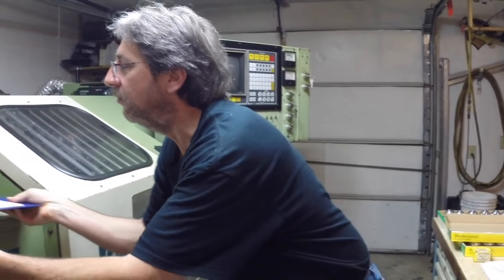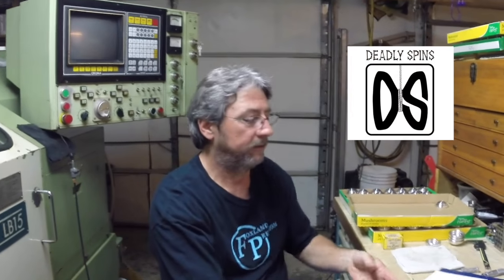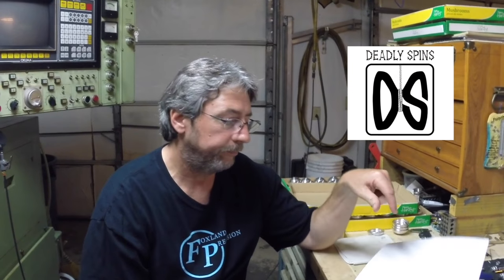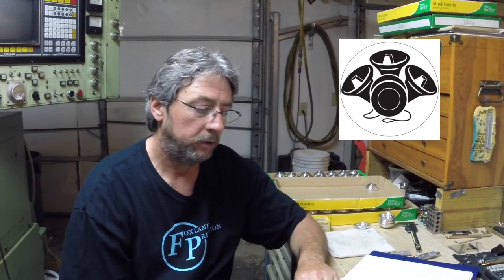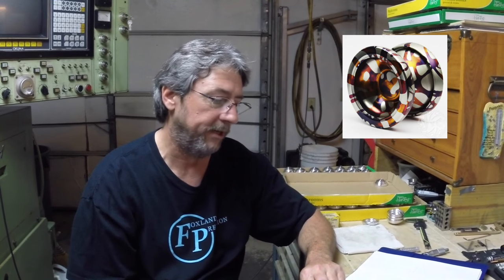Interview With Alvin Rollins (Foxland Precision) - Thrower's Corner - S1E15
Alvin from Foxland Precision plays a much bigger role then you realize in the yoyo community. More companies then you think use Alvin expertise in helping creating allot of the modern yoyo's we use today. Shannon Asking Alvin some great questions giving us some insight into what he does.

Here are the static links for each video to use on youtube.

Watch the throwers Corner Channel

Email Updates
When new episodes of the Thrower's Corner go live, or when various reviews and how to's get posted, be the first to know! Sign up for the Thrower's Corner email newsletter now by going

Episode Navigation
---NEXT episode: Coming soon!

What is Thrower's Corner?
Thrower's Corner is Mike Montgomery's take on yo-yo news as it happens. New episodes are out every Tuesday and Friday. Thanks for making us a part of your weekly routine!